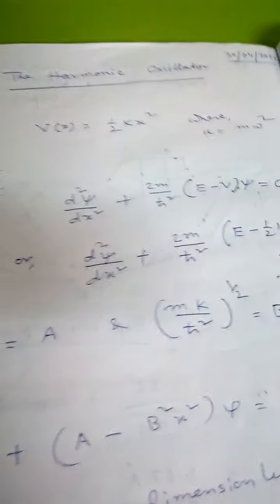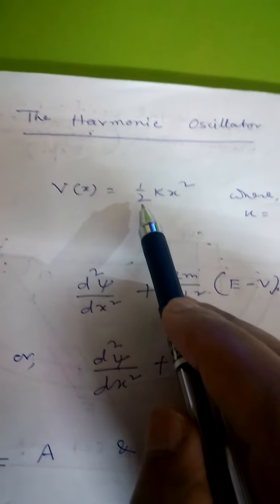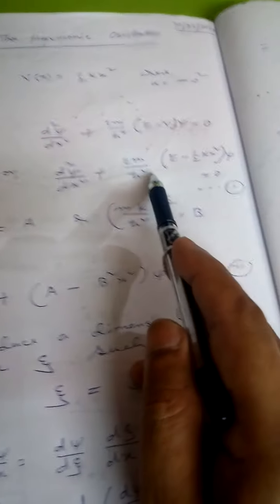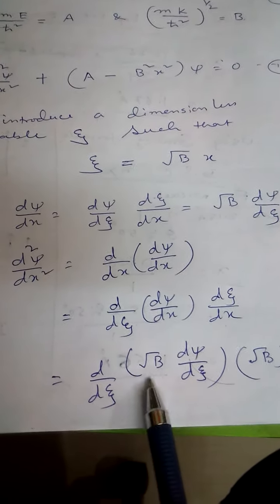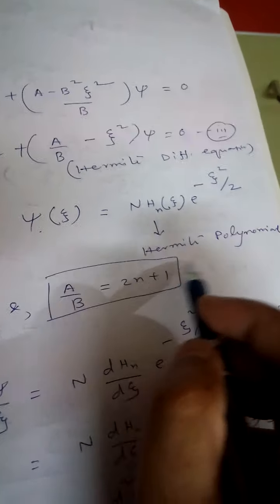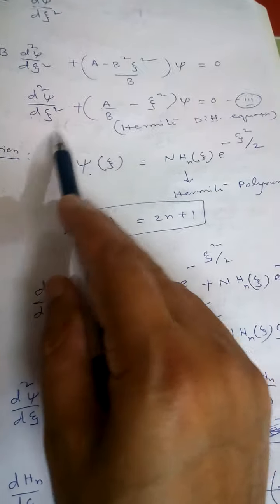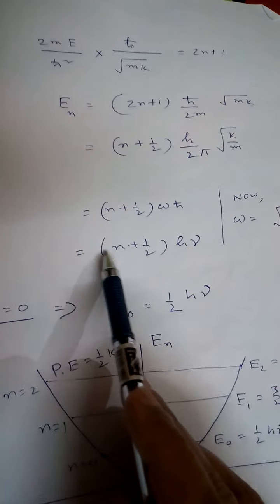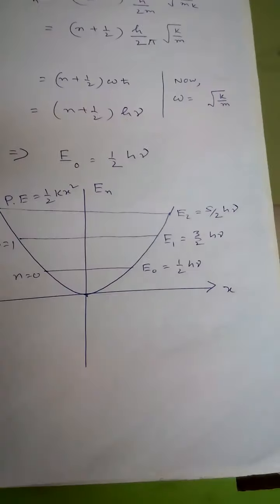Quantum Mechanics Lecture 5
Harmonic Oscillator Problem